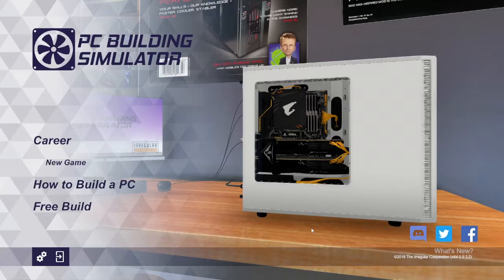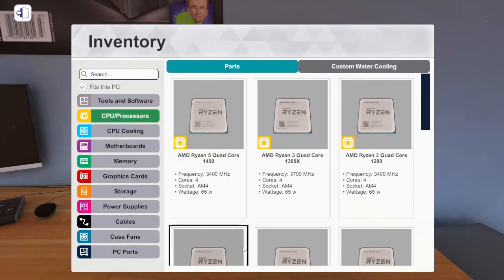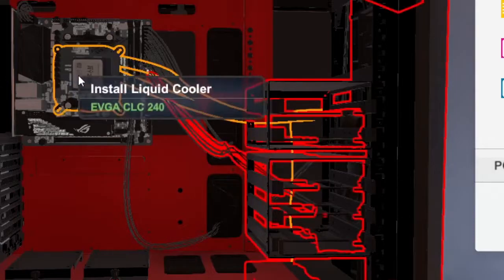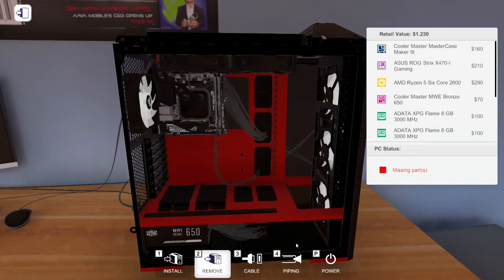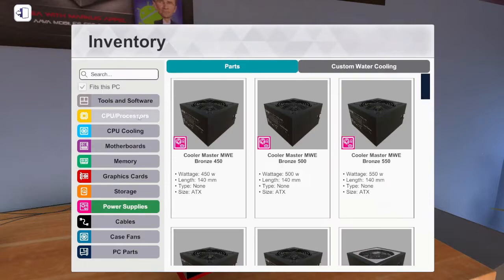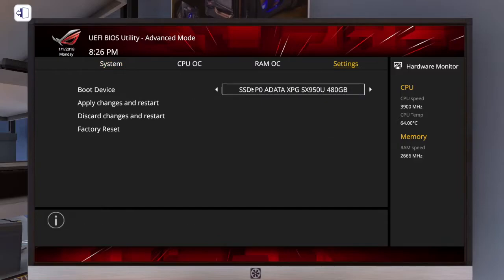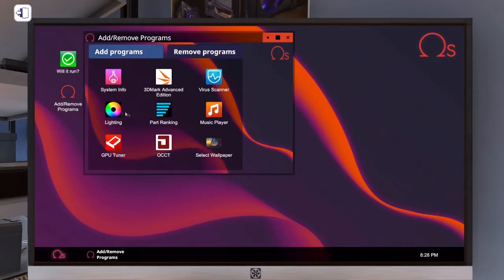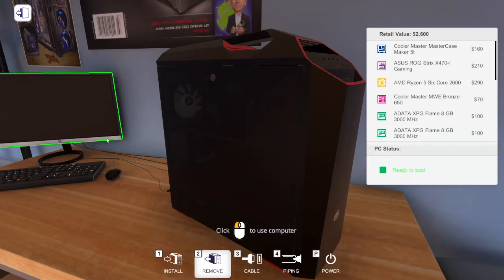BUILDING A MINI ITX GAMING PC! PCBS #1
Building a mini itx gaming pc on pc building simulator